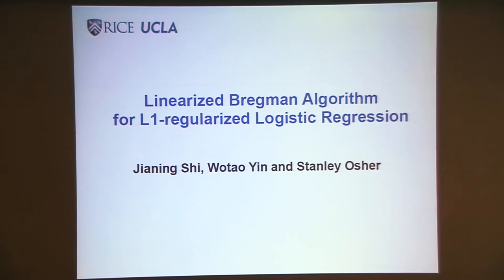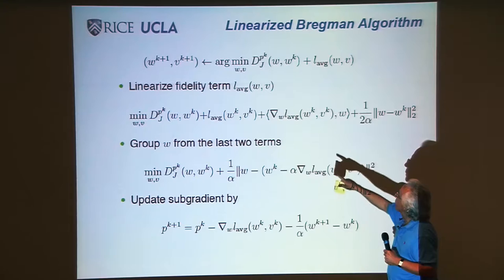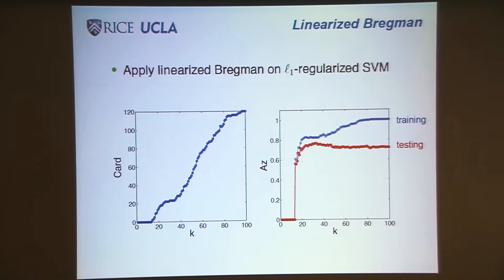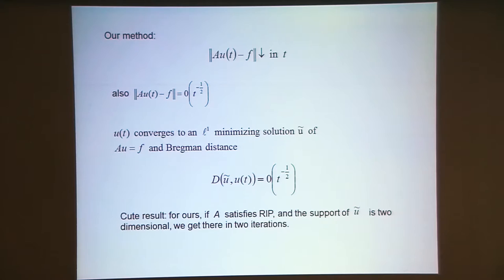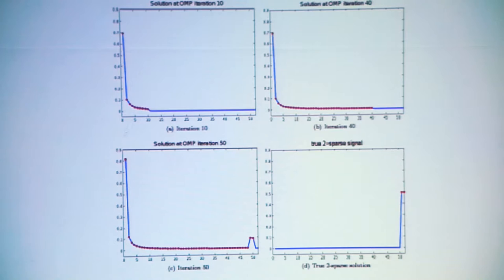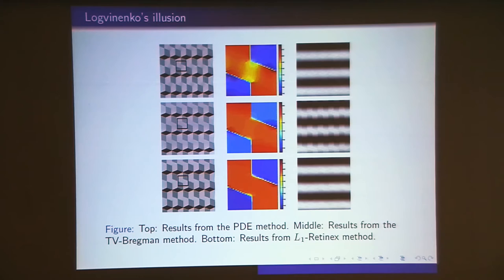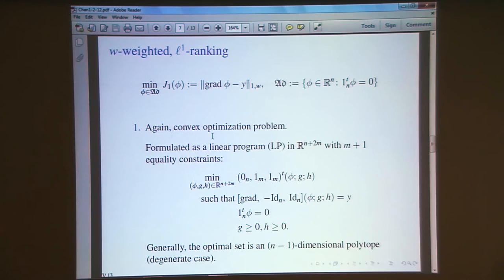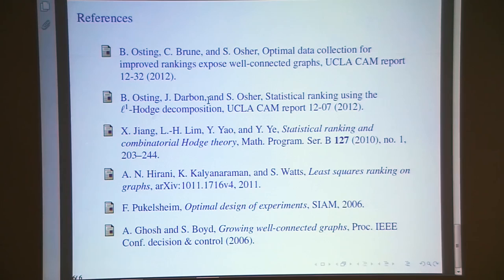Stanley Osher: "Linearized Bregman Algorithm for L1-regularized Logistic Regression"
"Linearized Bregman Algorithm for L1-regularized Logistic Regression"
Stanley Osher, UCLA